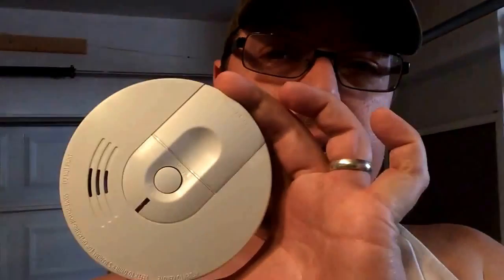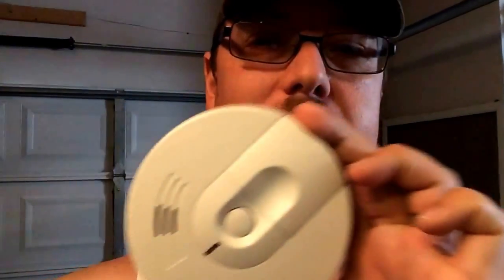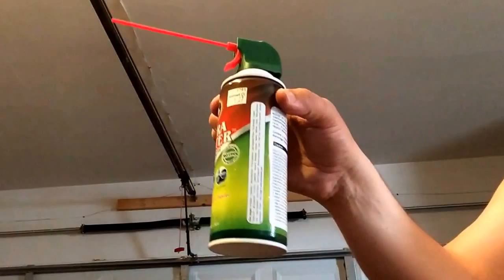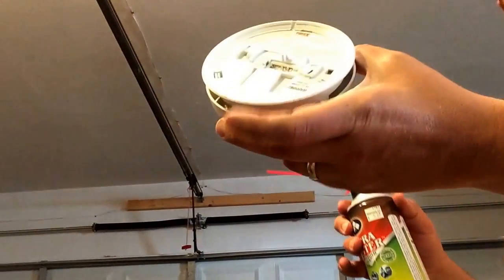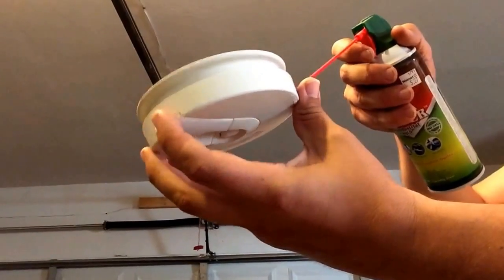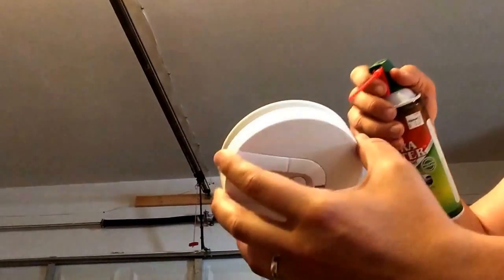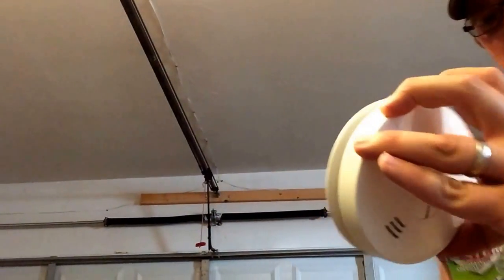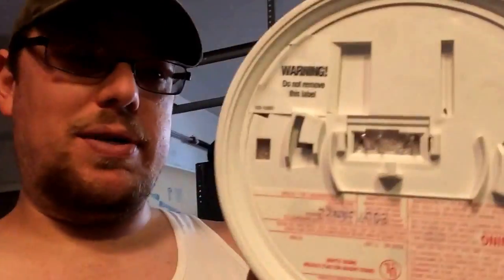How to stop your smoke alarms from going off without smoke or a fire!